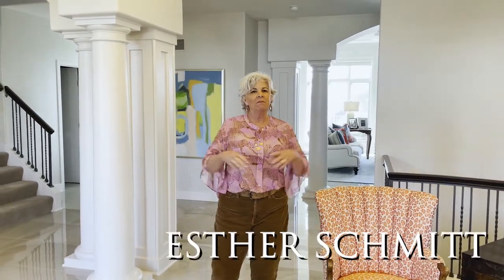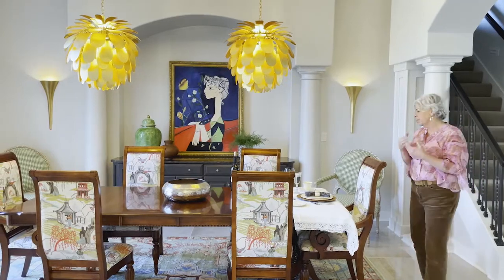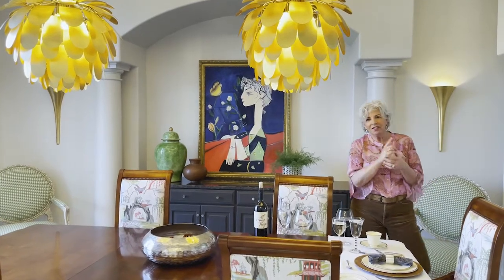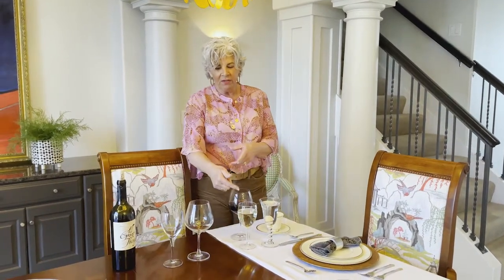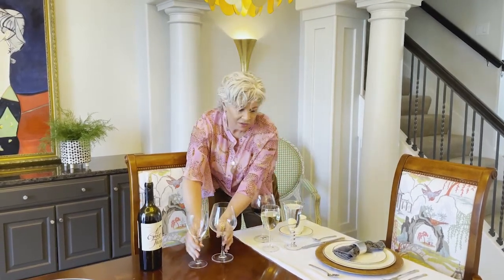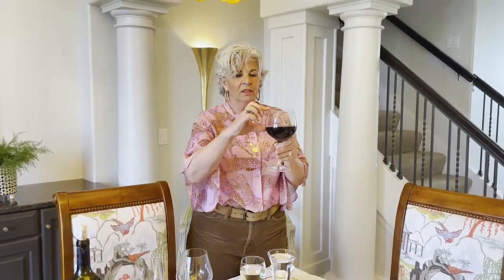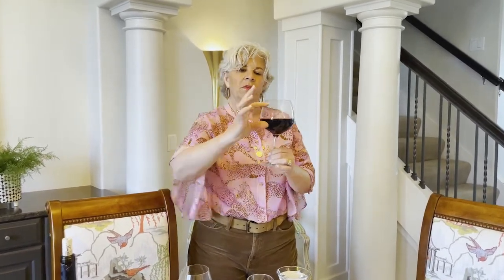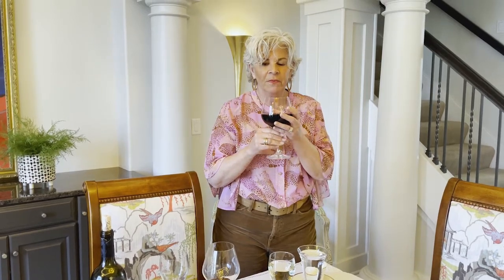Esther's Wine Series Episode 4